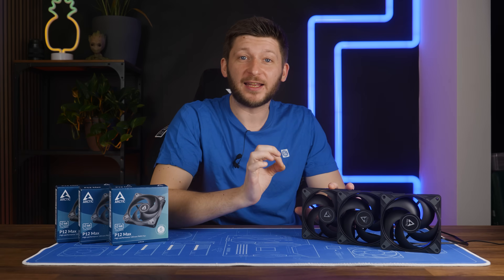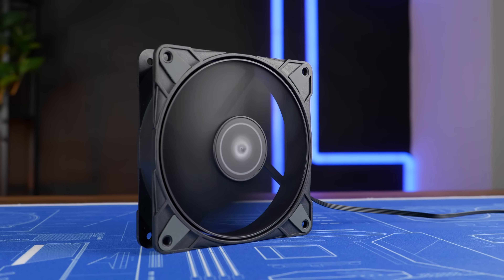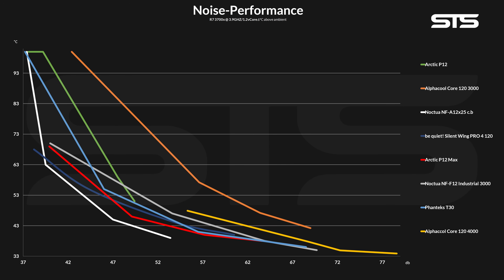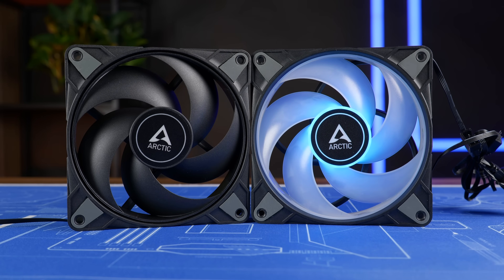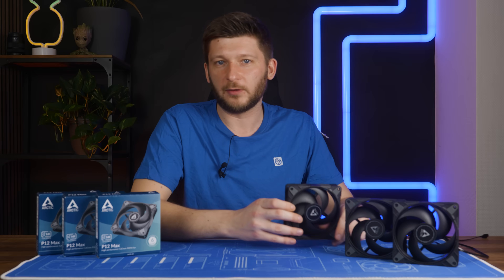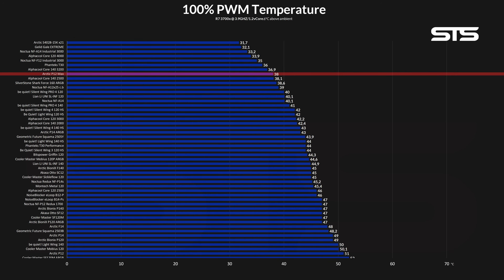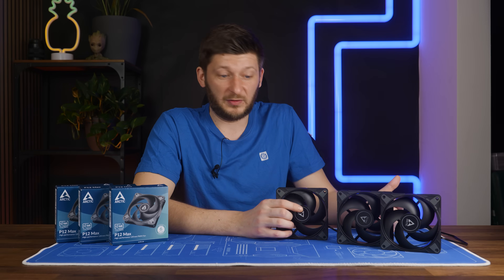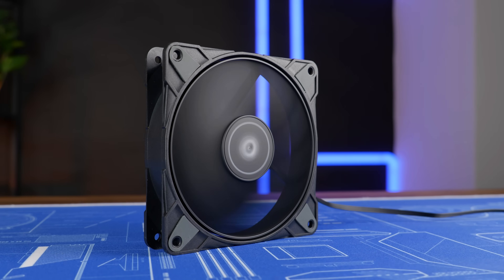Arctic P12 Max - 3300RPM - The New Best-Value King 👑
For years, Arcitc's P12 was the best bang for the buck case fan you could get. But how would an Arctic P12 Max VS P12 PWM PST Battle end? It seems like Arctic took the crown from themselves with the Arctic P12 Max - a 3300RPM fast-spinning fan capable of moving your PC on its own! Let's take a closer look and compare it to the other ones!

How we benchmark Fans - Noctua NF-A12x25 vs Phanteks T30 Results Explained

-- Arctic P12 Max on Amazon

00:00 Arctic P12 Max Intro & Specs
00:35 Arctic P12 Max Noise Test
00:55 Benchmarks
01:30 Nosie to Performance
03:45 General Information
05:12 Build Quality
07:35 Summary